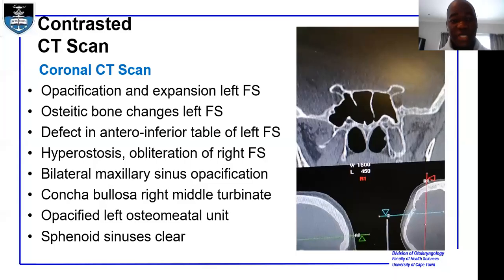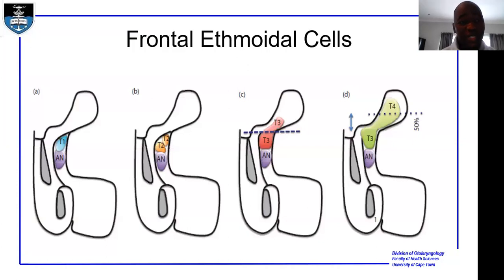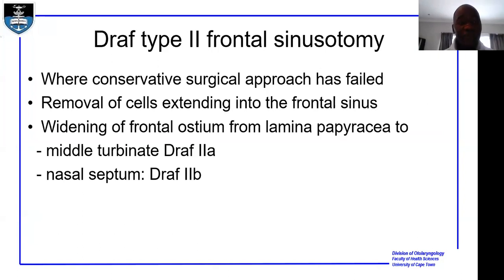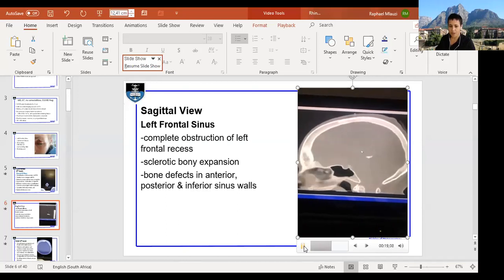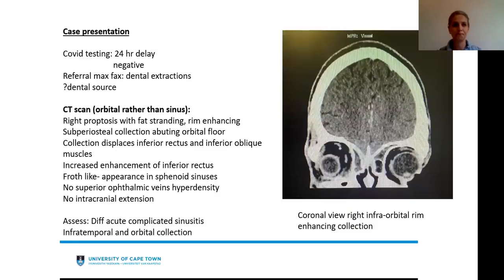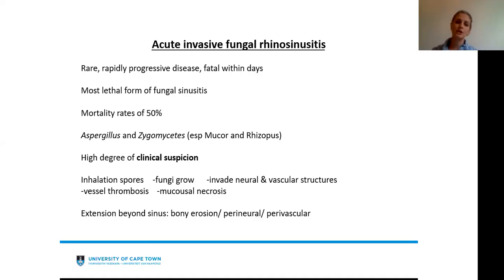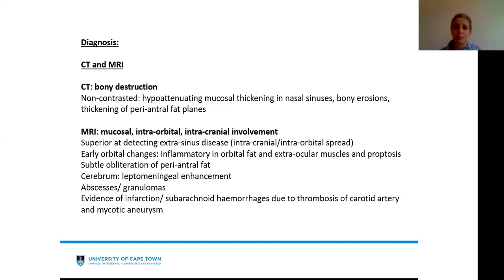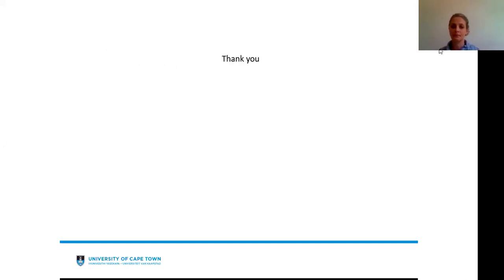Case Discussions: Rhinology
2 cases presented:
1) Chronic frontal sinusitis
2) Acute invasive fungal rhinosinusitis